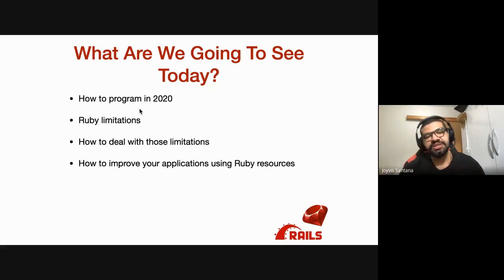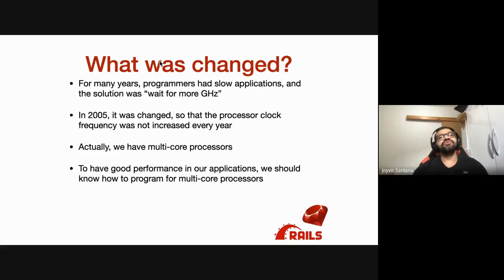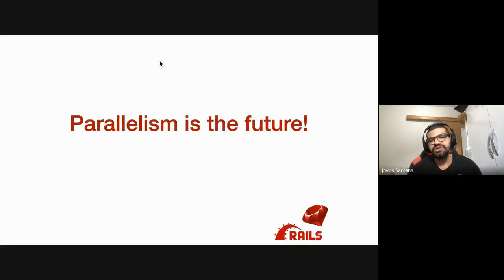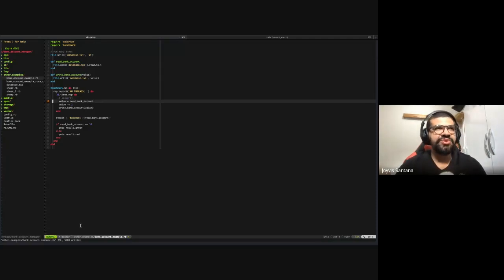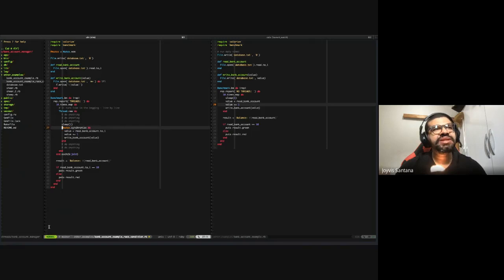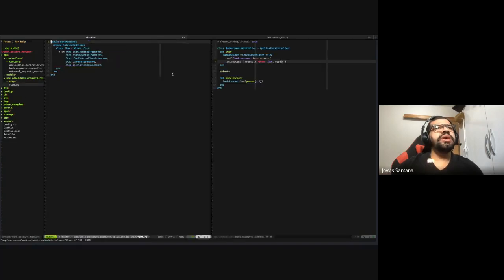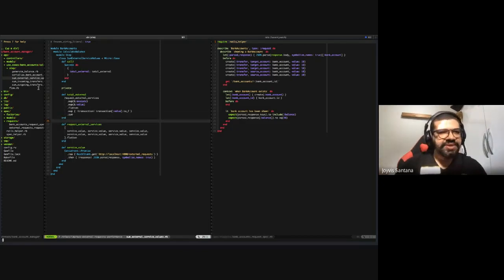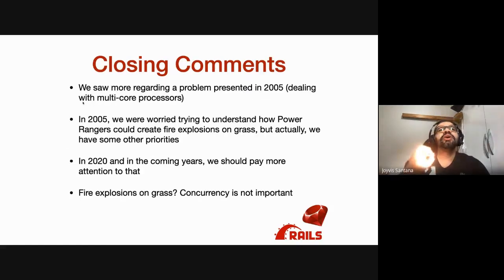Multi-Thread Ruby Tricks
How to deal with multi-thread in Ruby.